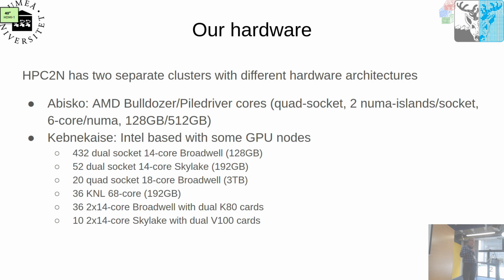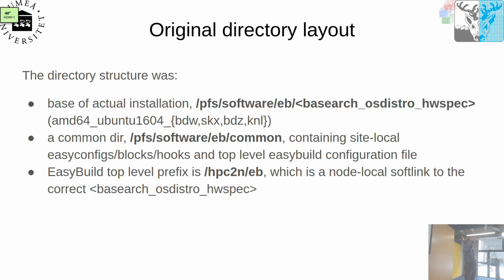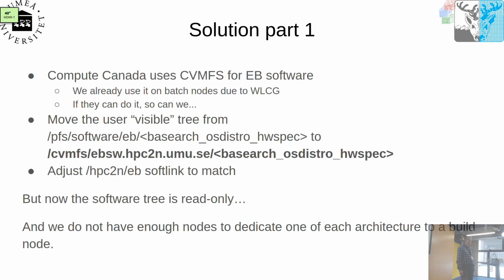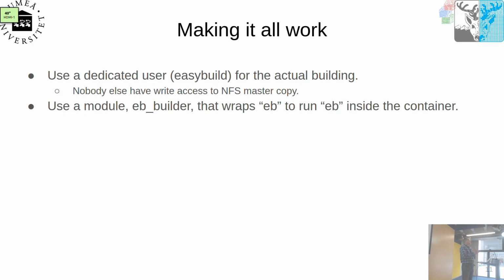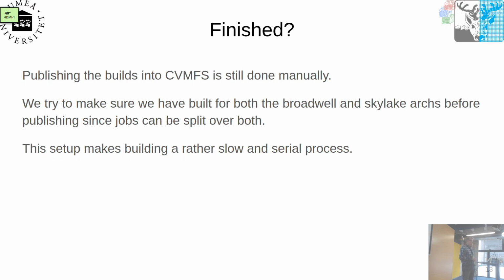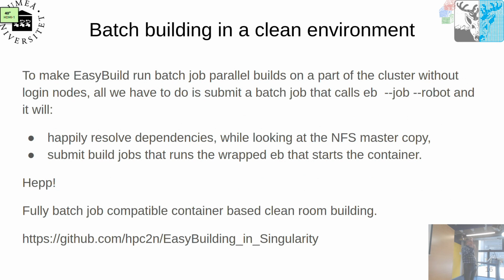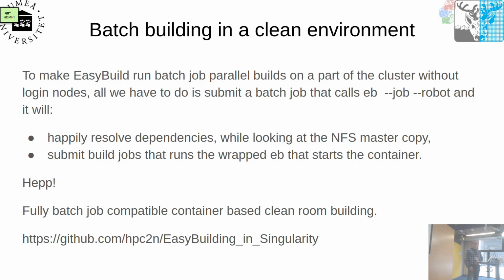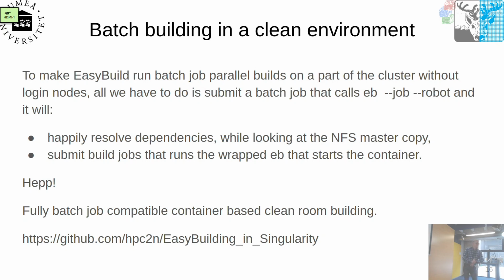EasyBuild installations in a clean room (Åke Sandgren) @ 5th EasyBuild User Meeting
" EasyBuild installations in a clean room"
presentation by Åke Sandgren (Umeå University)
at 5th EasyBuild User Meeting in Barcelona (Spain) - Thu Jan 30th 2020